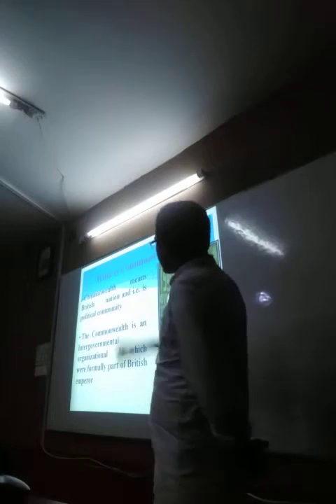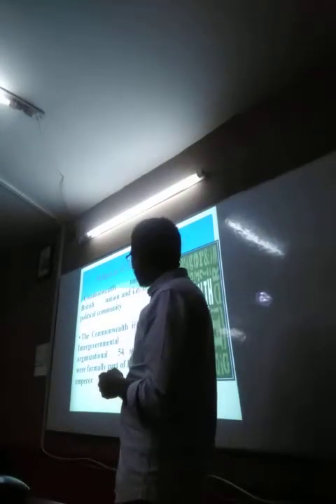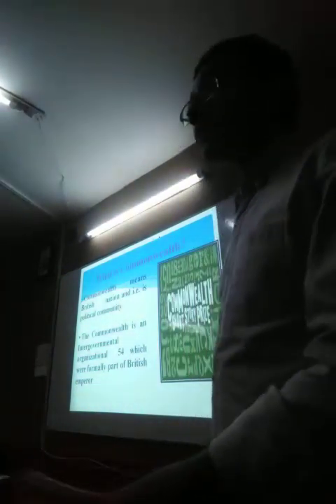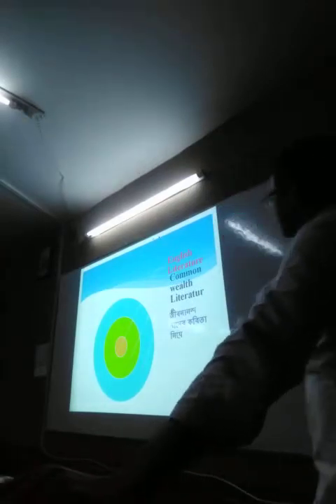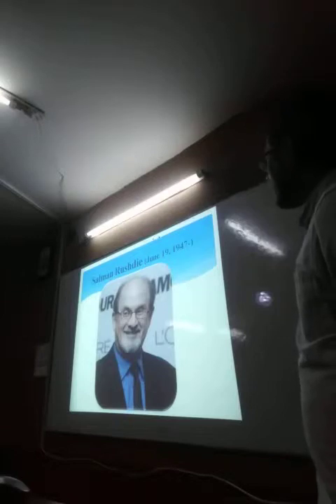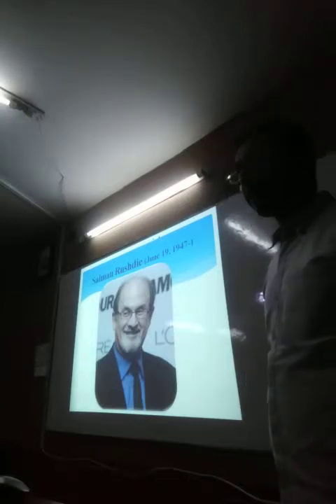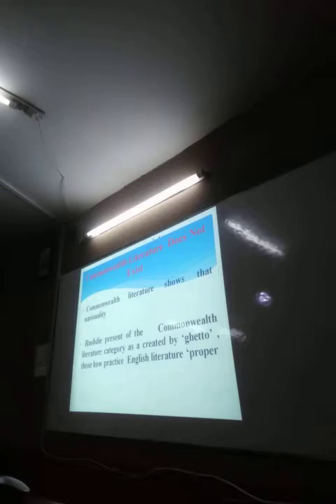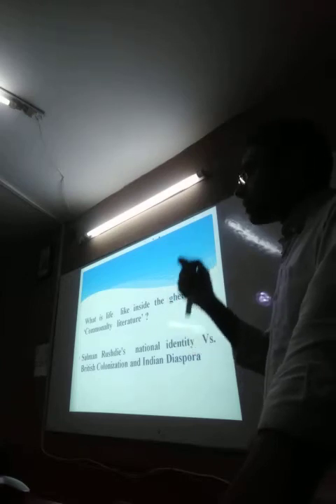Commonwealth literature I Introduction Part I । Mohammad Jashim Uddin । NUB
This course aims at familiarizing students with the representative works on Commonwealth literature dealing with colonial experiences of the authors of the Commonwealth countries including the cultural effects caused by colonisers. It especially emphasises postcolonialism   while reading the texts.